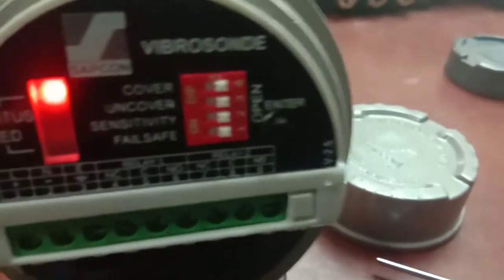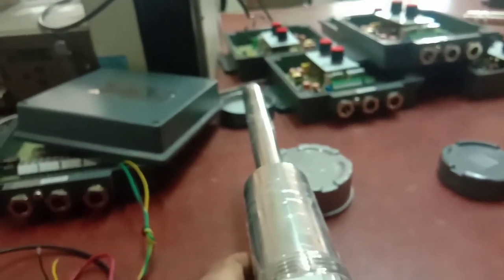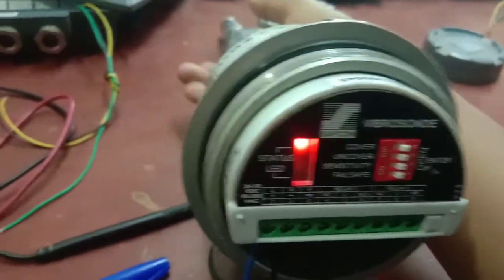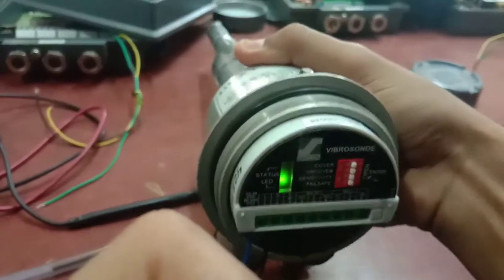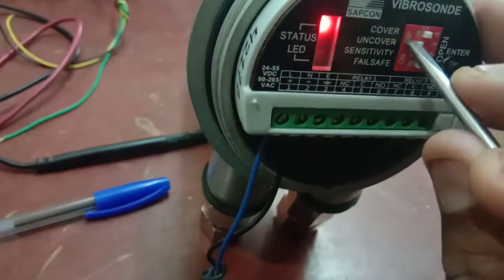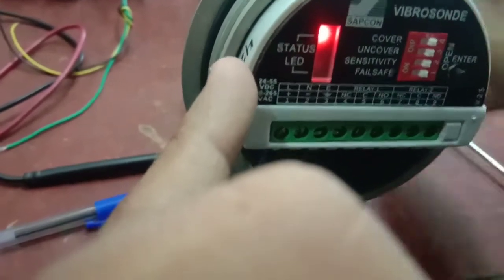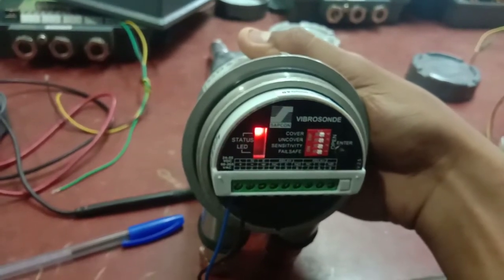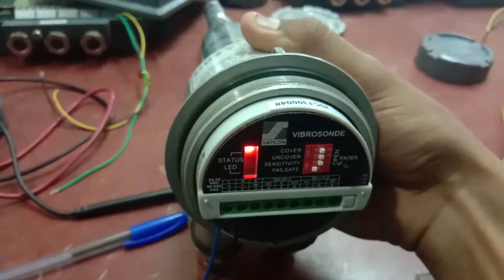Vibrosonde (Vibrating rod)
Hello, With the help of this video you can set the level switch very easily.

There is no need of any calibtation. Its a plug and play sensor for solid application.